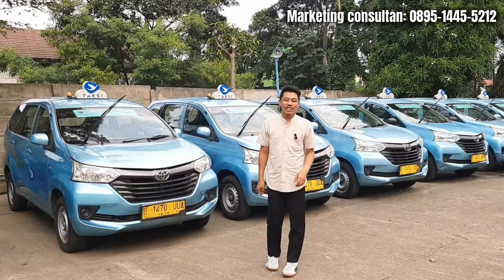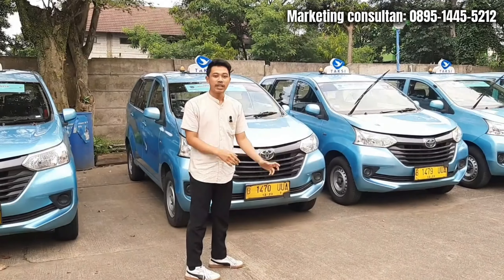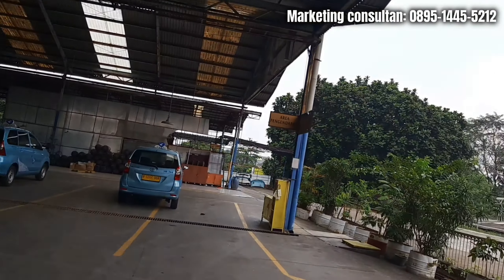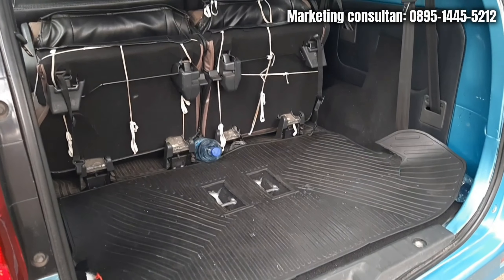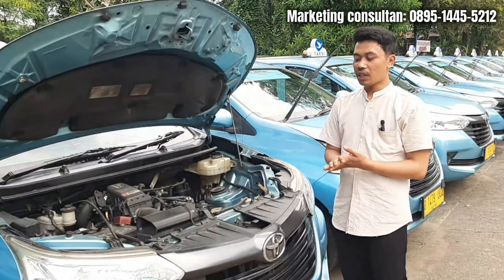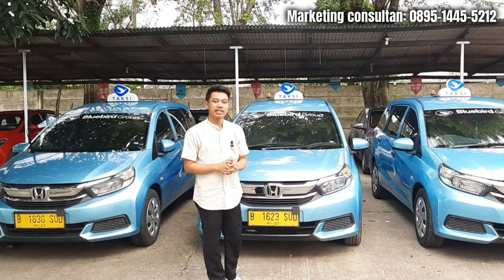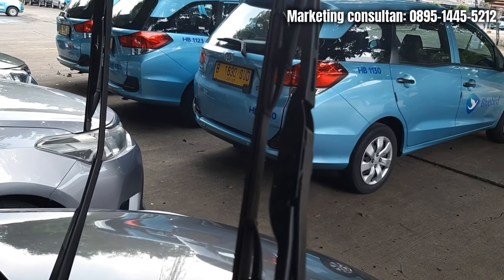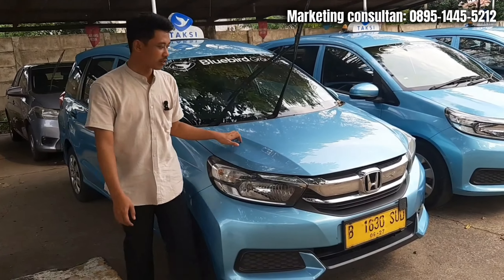CARI MOBIL 3 BARIS MURMER? SIAP SIAP BEREBUT MOBIL BEKAS MURAH NIH AVANZA MOBILIO WARNA BEBAS PILIH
YG KLEAN TUNGGU! SIAP SIAP BEREBUT MOBIL BEKAS MURAH NIH

Jika kalian minat dengan salah satu mobil bekas murah yg ada divideo tersebut, kalian bisa hubungi nomer dibawah ini:

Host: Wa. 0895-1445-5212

Tersedia type standar dan type upgrade
Bisa kirim seindonesia bosku🔥

Bluebird Pool Cimanggis
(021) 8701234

SPESIFIKASI:
-Kondisi prima
-Mesin sehat
-kaki2 empuk
-AC dingin
-Cat baru
-Pajak hidup
-Surat lengkap
- DIJAMIN bebas tabrak dan banjir
-Perawatan mesin rutin dan ketat sesuai SOP perusahaan

GRATIS!!!
Inspeksi kendaraan (mesin, kaki-kaki, kelistrikan, body, AC, dll) ✅
Perbaikan dan pergantian part ✅
service ✅
Tune-Up ✅
Ganti oli ✅
Ganti filter oli ✅
Kuras radiator ✅
Poles body ✅
Salon interior ✅
Garansi mesin ✅

Tersedia tipe standart dan tipe upgrade